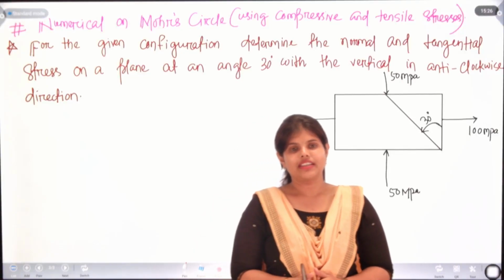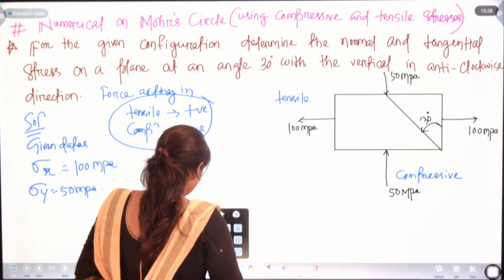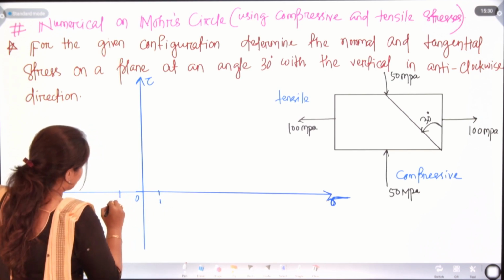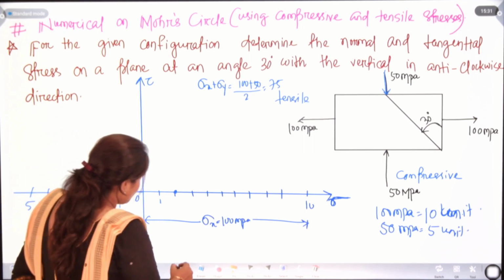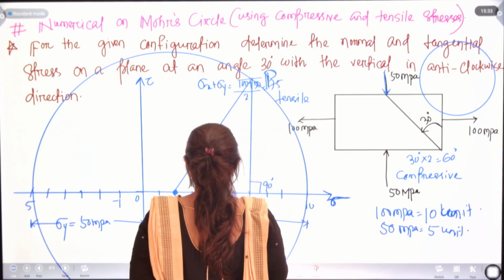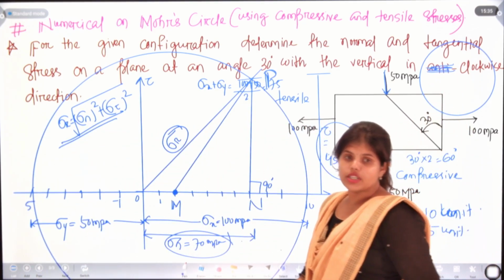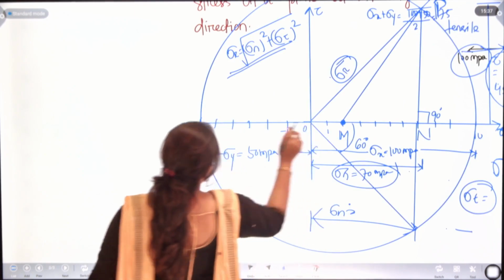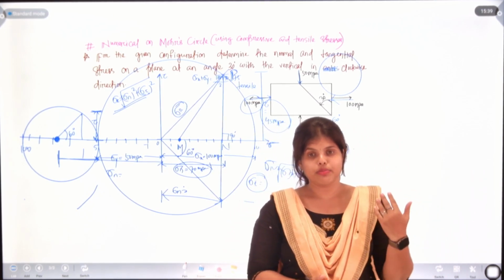Numericals on Mohr's circle using compressive & tensile stress